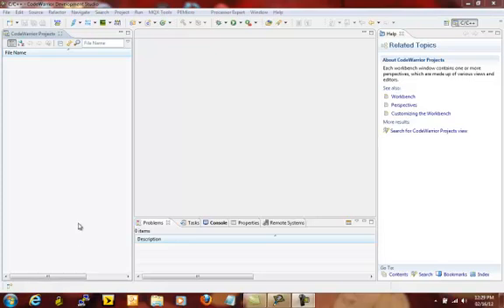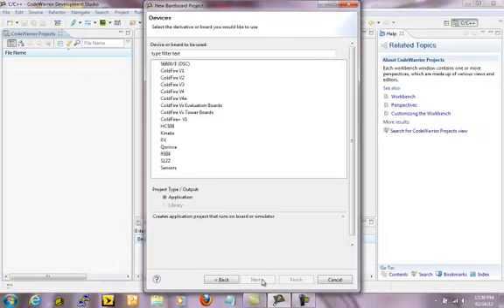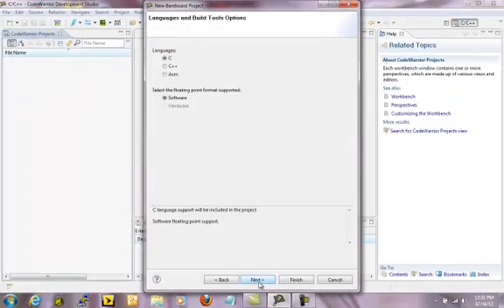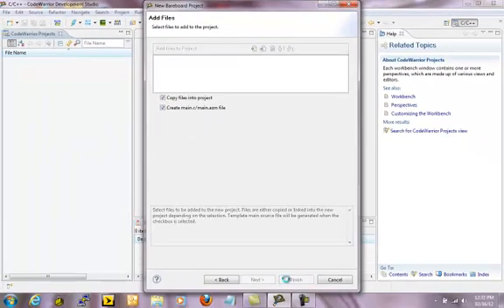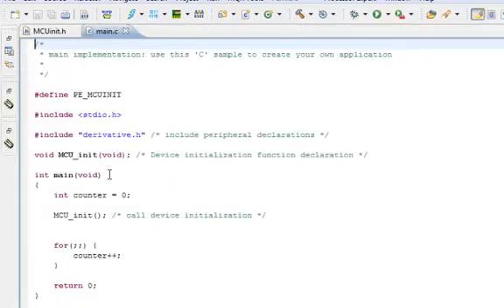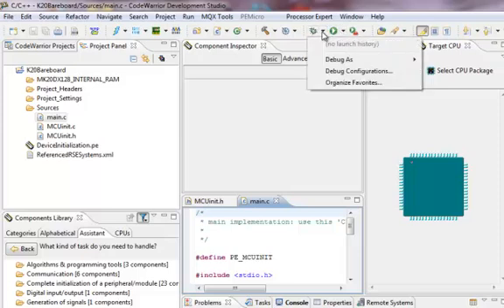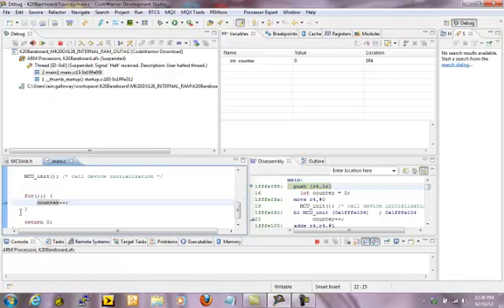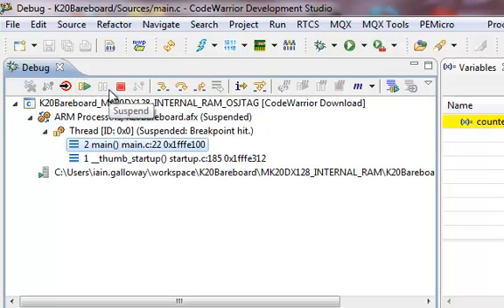Freescale Kinetis K20 50Mhz Getting started with Codewarrior (V10.2) - Bareboard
Basic getting started with a project using CodeWarrior V10.2 and the Kinetis K20-50Mhz Tower board.